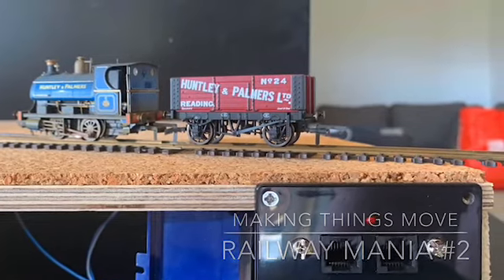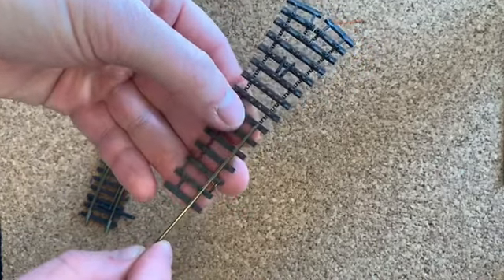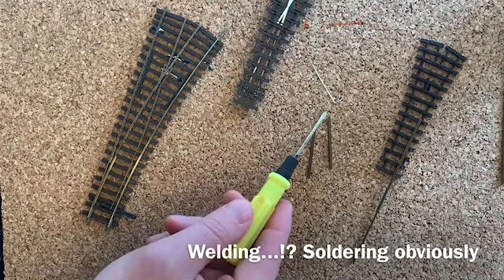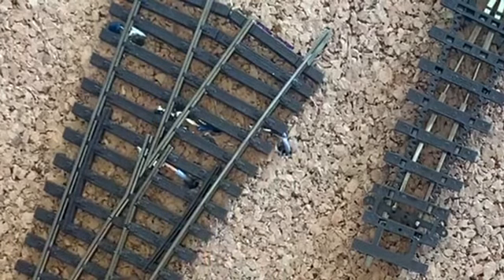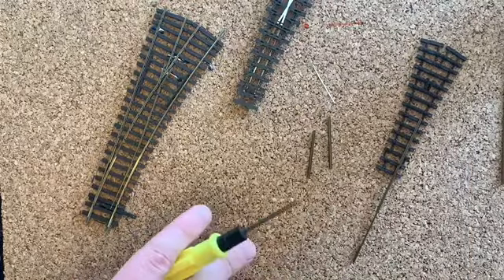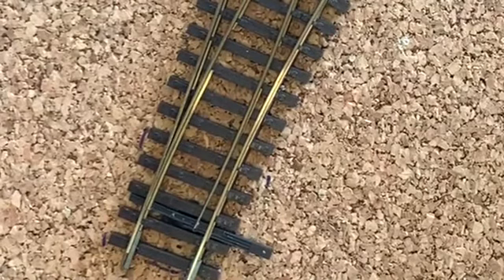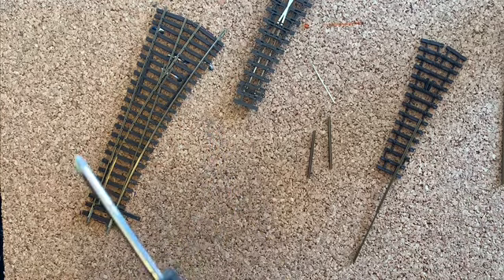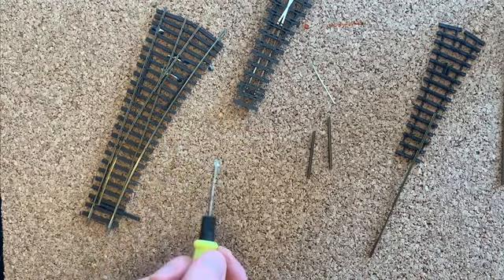Making things move. Railway Mania #2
Railway #2